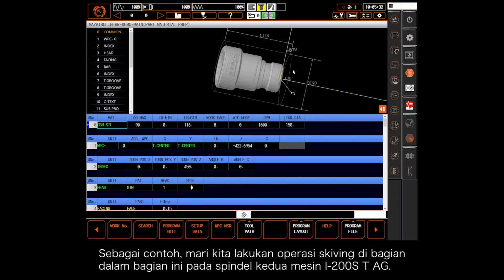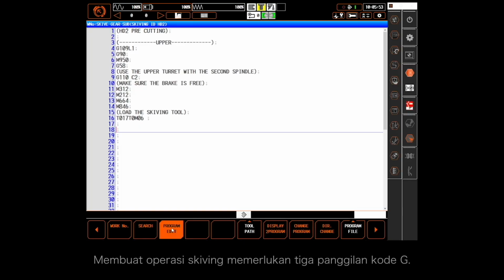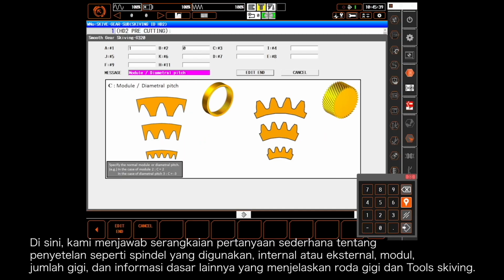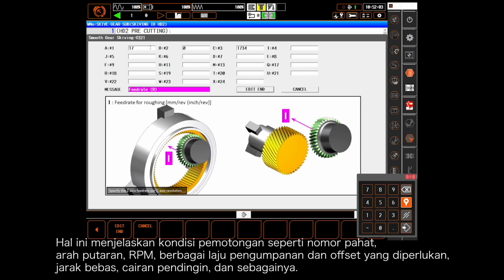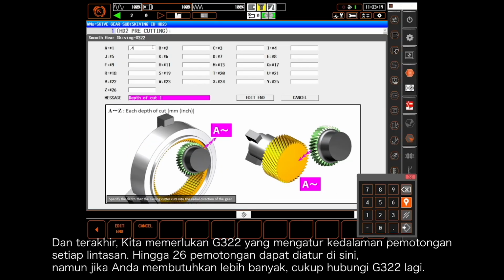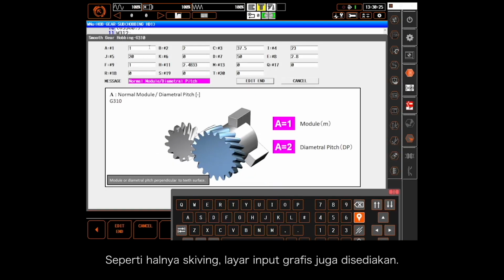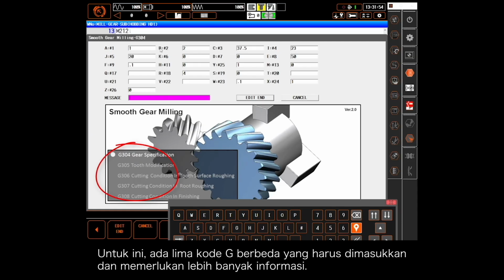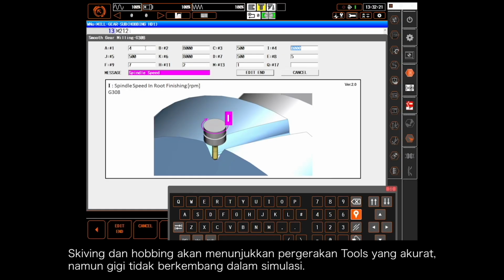Fitur Pembuatan Roda Gigi Mazak: Menguasai Gear Hobbing, Milling, dan Skiving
Selamat datang kembali di Mazak Smooth Cafe!

Dalam video kali ini, kami mengeksplorasi perangkat lunak (software) unik dari Mazak yang dirancang khusus untuk operasi pembuatan roda gigi tingkat lanjut: Gear Hobbing, Milling, dan Skiving.

Untuk operasi khusus ini, Mazak menghadirkan jajaran mesin hibrida berpresisi tinggi (Auto Gear / AG machines) yang dilengkapi teknologi skala rotasi ultra-presisi (ultra-precision rotary scale technology) guna menyelaraskan waktu antara miling spindle dan turning C-axis spindle dengan sangat sempurna.

Fitur Utama yang Dibahas:
- Gear Skiving (G320 - G322): Membentuk spline internal maupun eksternal, baik tipe spur (lurus) maupun helical (miring) pada spindel pertama atau kedua.
- Gear Hobbing (G310 - G312): Membuat roda gigi spur dan helical menggunakan alat potong hobbing yang dipasang pada spindel.
- Gear Milling (G304 - G308): Menggunakan standard ball endmill untuk menghasilkan sebagian besar roda gigi spur dan helical eksternal (menampilkan simulasi bentuk gigi roda secara akurat).
- Antarmuka Grafis Kustom (HMI): Menyederhanakan pemrograman rumit di Smooth X Control dengan metode input grafis yang interaktif dan mudah dipahami.
- Tombol Escape Sinkron: Pengaman khusus saat proses potong berjalan untuk menghindari kerusakan pada tool atau benda kerja ketika terjadi kendala, tanpa kehilangan sinkronisasi (timing) roda gigi.

Melalui software interaktif yang dipandu langkah-demi-langkah ini, operator dapat dengan mudah membuat program langsung pada kontroler untuk menghasilkan roda gigi paralel (parallel axis gears) dan spline secara jauh lebih cepat dan presisi.

Untuk informasi lebih lanjut dan pertanyaan, silakan hubungi PT. Yamazaki Mazak Indonesia atau perwakilan resmi Mazak di kota Anda.